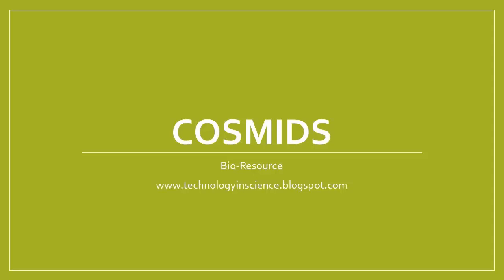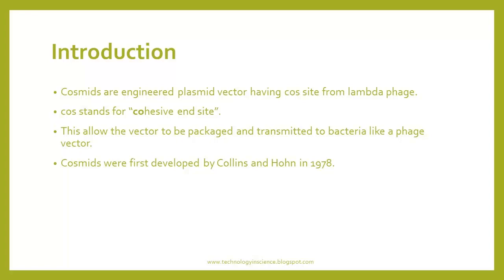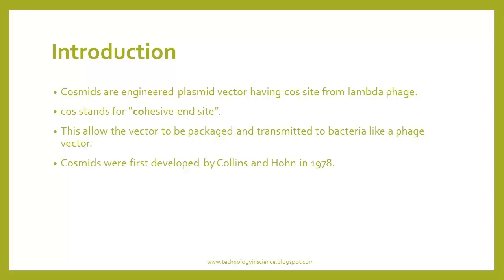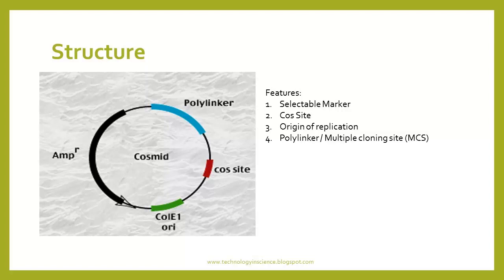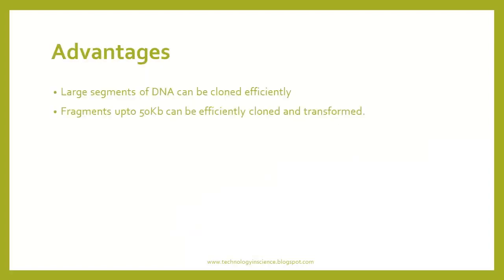Cosmid: Plasmid Vector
Cosmids are engineered plasmid vector having cos site from lambda phage.
cos stands for “cohesive end site”.
This allow the vector to be packaged and transmitted to bacteria like a phage vector.
Cosmids were first developed by Collins and Hohn in 1978.